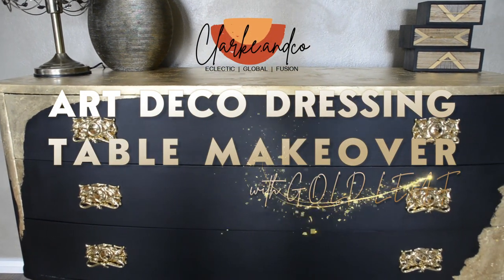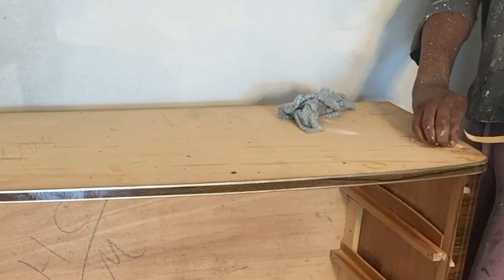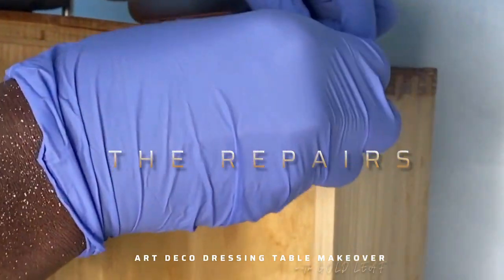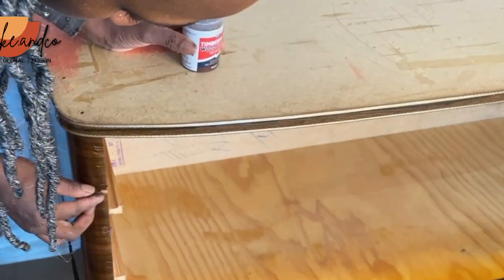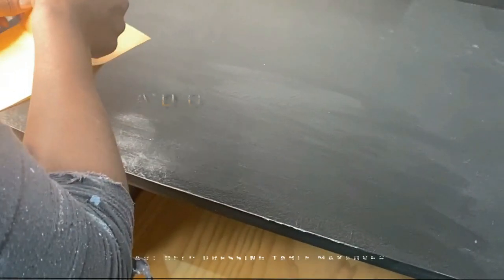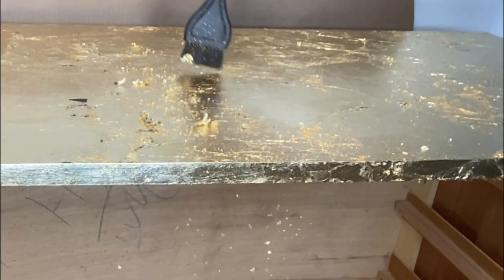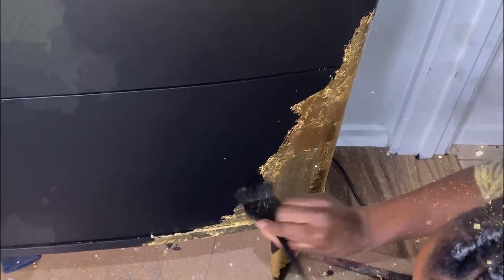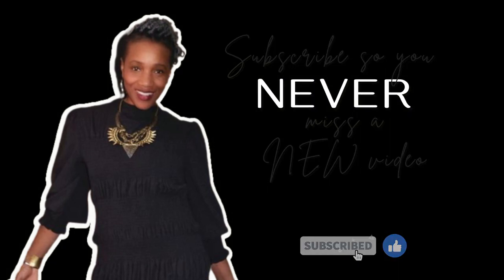How to use gold leaf on furniture/ Veneer Art Deco Dressing Table Makeover/ Repairing veneer timber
🎥 In this video I show how I repaired a damaged  veneer art deco dressing table and used gold leaf  to provide a creative solution to conceal the smashed glass top,  as well as giving it a glamorous and unique look.

I used Fusion Mineral Paint in the colour Coal for this makeover.

💡 Clarke and CO specialise in global, virtual interior and garden design services.  If you need help in creating a space that you love and tells your unique story, then let's chat.  Use the link below to book in a complimentary 30 minute discovery call to discuss your project and how I might be able to help you. We offer a range of services to meet budgets.

🎶Music// Audio
Love Aside - Patrick Patrikios
Strings of Nothing - Key Frame Audio KFA!30306
Like That -  Amino Domini Beats

TIMELINE
0:00 -  INTRO
0:19 - CLEAN THE CABINET
1:21-  REPAIRING THE VENEER
3.35 V  PRIMING VENEER TIMBER
3:48 - PAINTING WITH FUSION MINERAL PAINT
4:20 - APPLYING GOLD LEAF
5:33 -  SPRAY PAINTING THE LEGS TO ENHANCE COLOUR
6:01 -  APPLYING GOLD LEAF TO THE LEGS
6:17 -  APPLYING GOLD LEAF TO THE DRAWERS
6.30-  ART DECO HANDLES
7:32 -  THEE FINAL REVEAL RESTORED VENEER ART DECO DRESSER